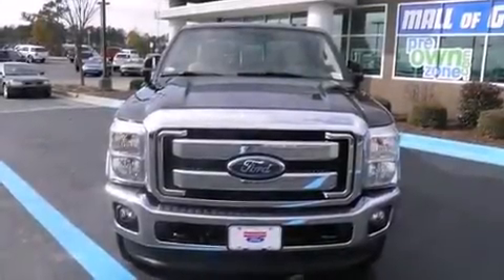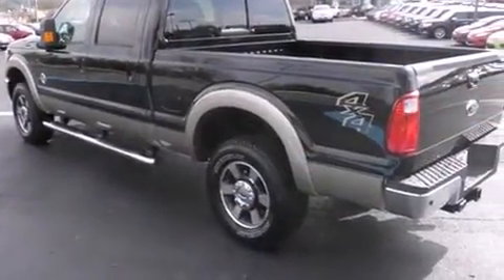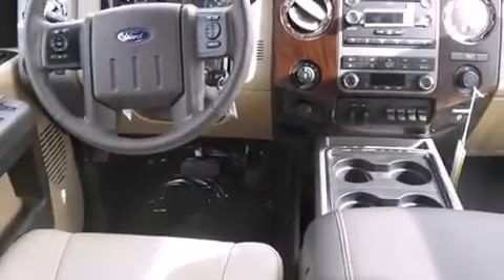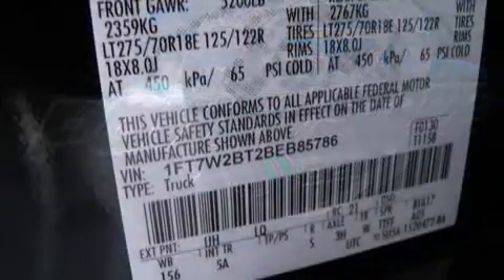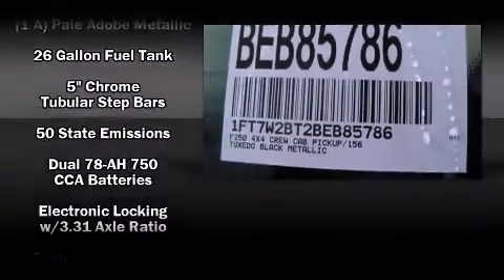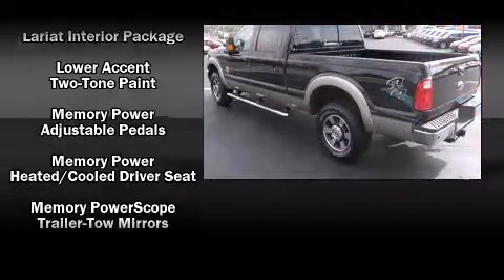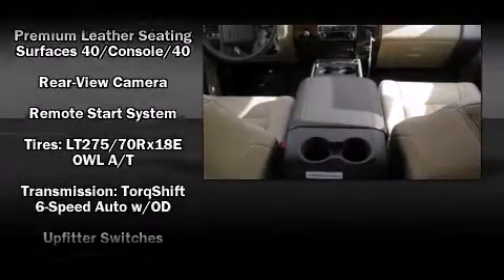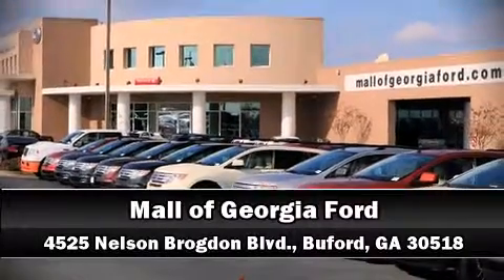2011 Ford F-250 Lariat in Buford, GA 30518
4525 Nelson Brogdon Blvd.

Experience driving perfection in the 2011 Ford F-250. It features four-wheel drive capabilities, a durable automatic transmission, and a powerful 8 cylinder engine. A turbocharger further enhances performance, while also preserving fuel economy. Ford prioritized fit and finish as evidenced by: delay-off headlights, a power seat, an automatic dimming rear-view mirror, heated and ventilated seats, front dual-zone air conditioning, adjustable pedals, and seat memory. Premium sound drives 9 speakers, providing you and your passengers a sensational audio experience. With side curtain airbags supplementing the rest of the safety network, you can be assured that you and your passengers will experience top-tier protection. Our experienced sales staff is eager to share its knowledge and enthusiasm with you. We'd be happy to answer any questions that you may have. We are here to help you.